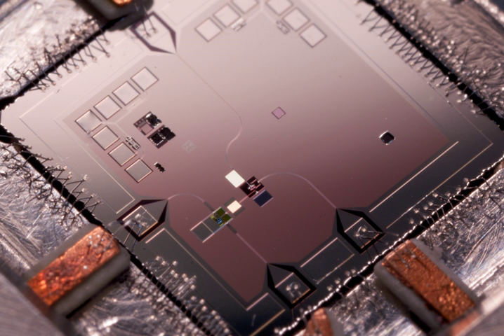Quantum machine | Wikipedia audio article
00:00:46 1 The first quantum machine
00:01:50 1.1 Cooling to the ground state
00:02:52 1.2 Controlling the quantum state
00:04:14 2 Notes

- Socrates

SUMMARY
A quantum machine is a human-made device whose collective motion follows the laws of quantum mechanics.  The idea that macroscopic objects may follow the laws of quantum mechanics dates back to the advent of quantum mechanics in the early 20th century.  However, as highlighted by the Schrödinger's cat thought experiment, quantum effects are not readily observable in large-scale objects.  Consequently, quantum states of motion have only been observed in special circumstances at extremely low temperatures.  The fragility of quantum effects in macroscopic objects may arise from rapid quantum decoherence. Researchers created the first quantum machine in 2009, and the achievement was named the "Breakthrough of the Year" by Science in 2010.